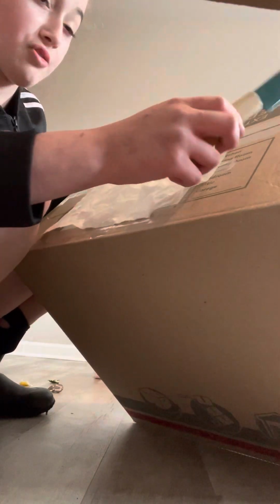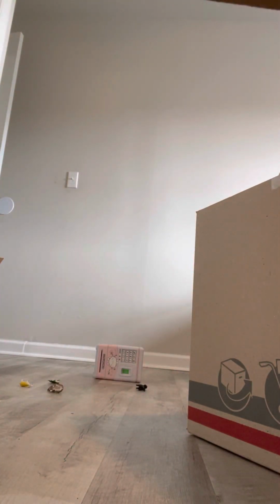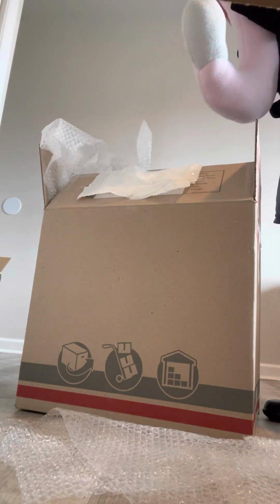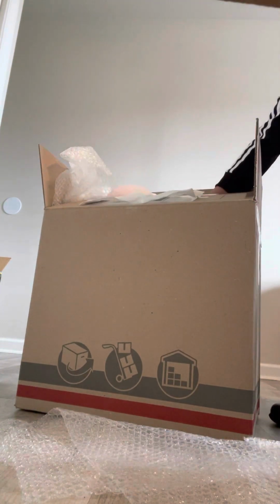May 3, 2023